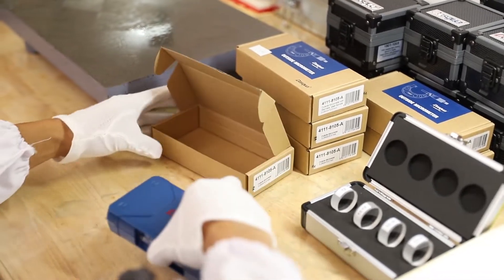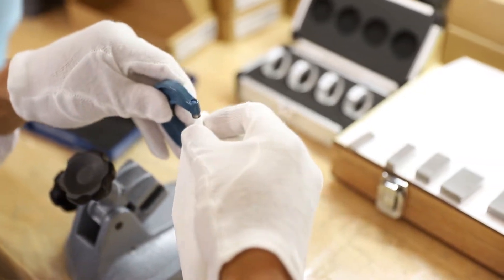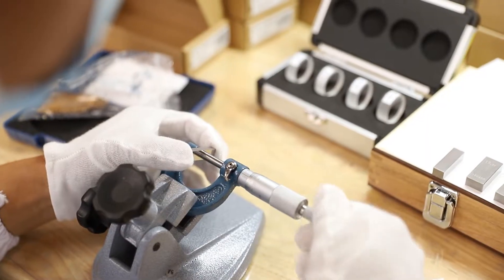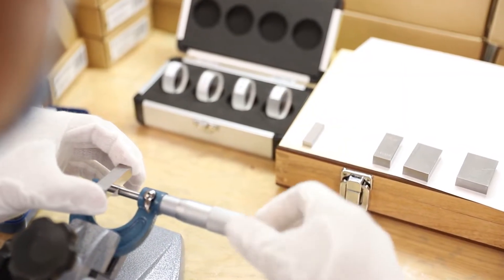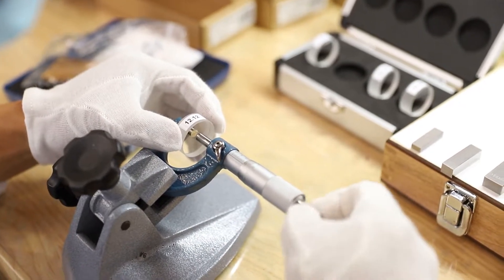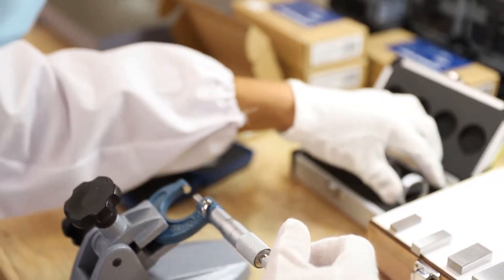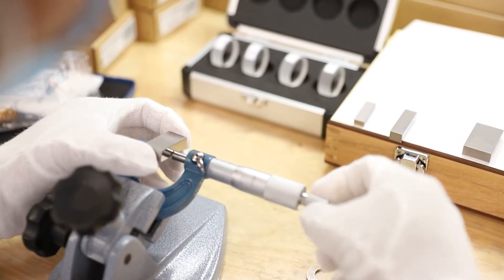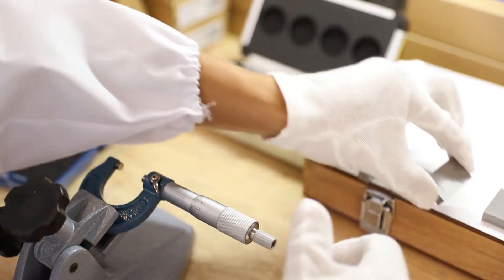How We Do the Inspection for DASQUA Micrometer